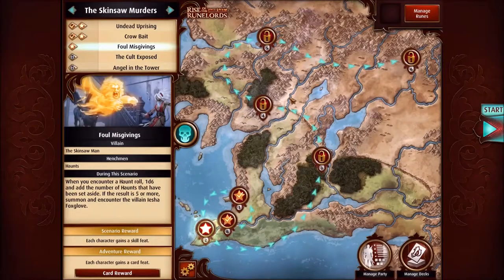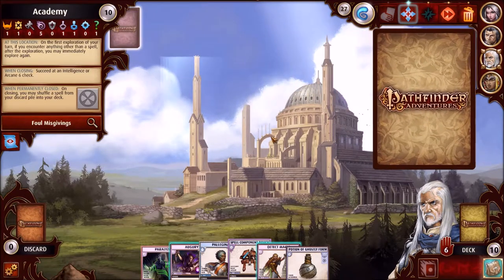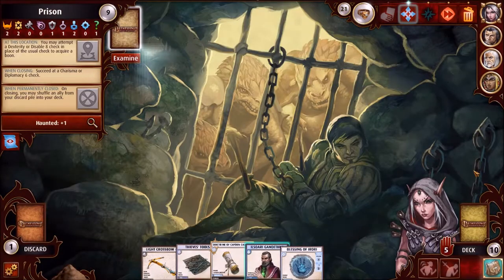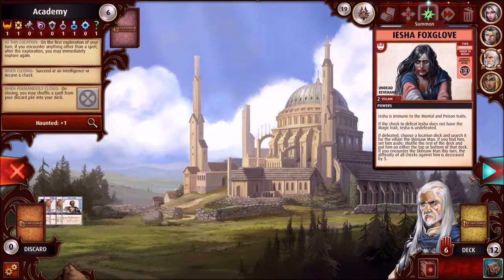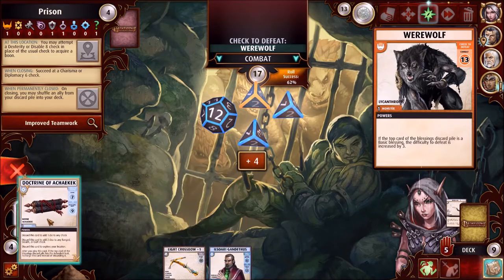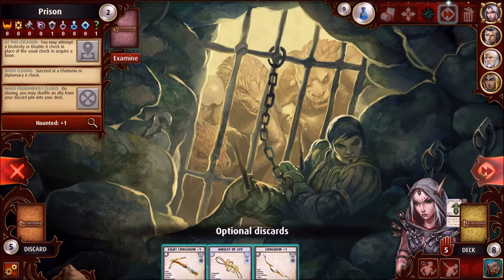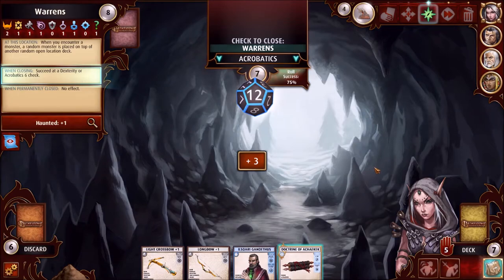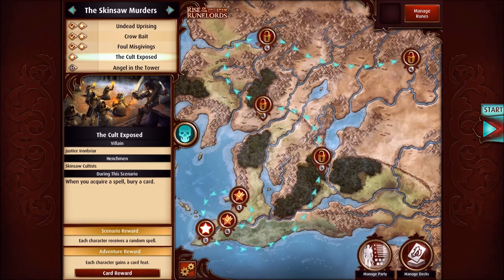Foul Misgivings! - PATHFINDER ADVENTURES PC/Steam Gameplay [Part 12] - Let's Play/Playthrough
Foul Misgivings! - PATHFINDER ADVENTURES PC/Steam Gameplay [Part 12] - Let's Play/Playthrough/Walkthrough

Zero Budget Geek plays PATHFINDER ADVENTURES!

Pathfinder Adventures translates the best-selling Pathfinder Adventure Card Game into an entirely new breed of digital card game, where players adventure collaboratively to battle monsters and villains, and acquire new feats, items, weapons, and allies.

Pathfinder Adventures brings one of Paizo's most successful products, the Pathfinder Adventure Card Game, into the digital realm in an enhanced experience. Additionally, it emphasizes the characters, story, and world of Pathfinder's rich and diverse world.

Features players experience exclusively in the digital version include:

Reactive cutscenes featuring Pathfinder's iconic characters.
Explore towns, cities, dungeons, and landscapes of the Rise of the Runelords campaign maps for places like Sandpoint and Thistletop.
Beautifully enchanced and animated location backdrops.
Multiple Adventure profiles so players can experience the campaign using every character.
Play through a tutorial that distills the rulebook down into a small mini-adventure.